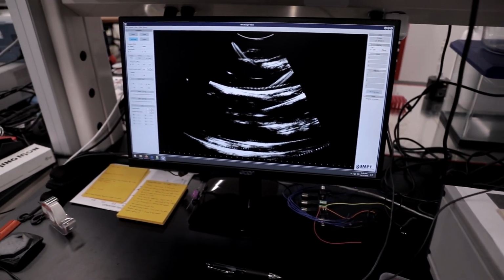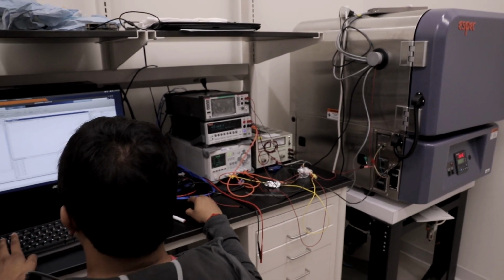Shantanu Chakrabartty Lab - Electrical & Systems Engineering